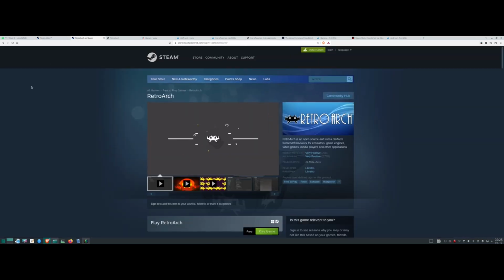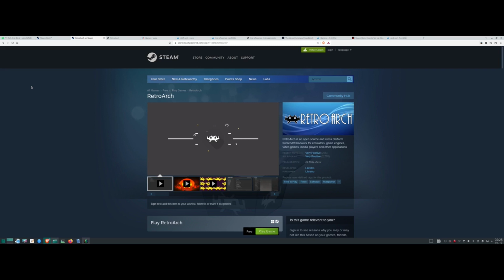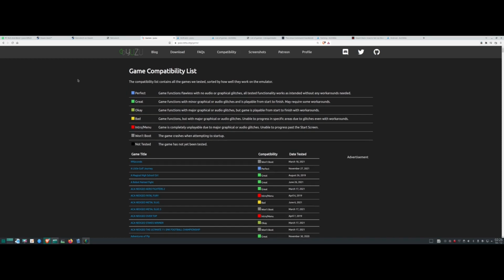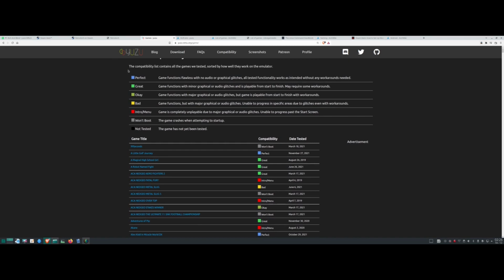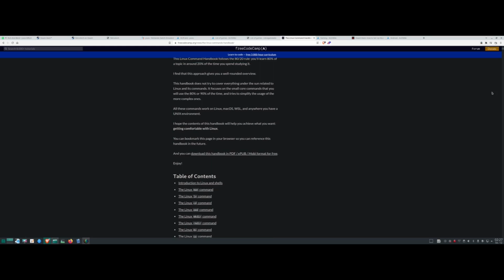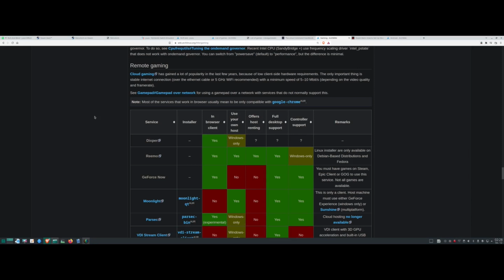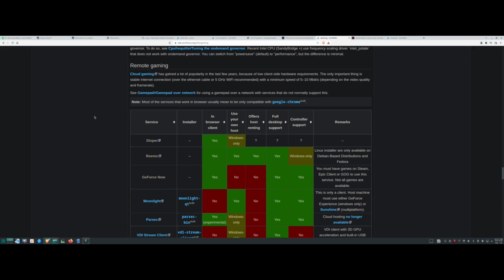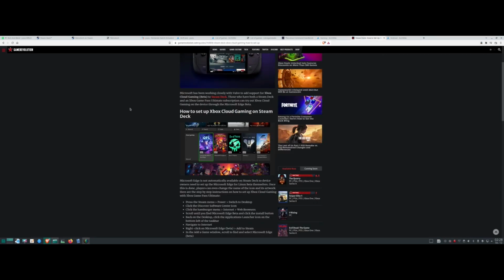4 IDEAS FOR THE STEAM DECK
Get creative and use your steam deck to the fullest extent! - This video presents some ideas for the steam deck.
I hope you enjoyed the video, even though I was kind of nervous and sounded like a lizard a few times.

Make sure to always read documentations in order to keep your system safe. It's important to know, what you're doing!
Warning: Please make sure to follow your local laws and do not pirate games. Especially indie game developers suffer, in case people do not pay for their work. Stay friendly and think of others!

Music used in the video:
Song: Papa Khan - Wounds [NCS10 Release]
Tags (ignore):
steam deck, steam, gaming, ideas, linux, arch linux, manjaro, kde plasma, gaming, gamer, games, fun, coding, rpg, indie games, emulation, emulators, creativity